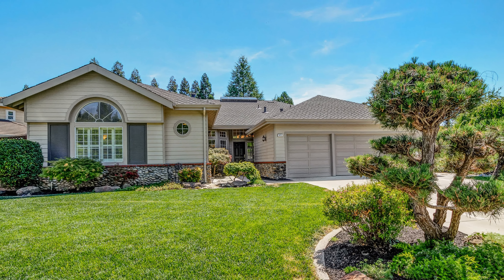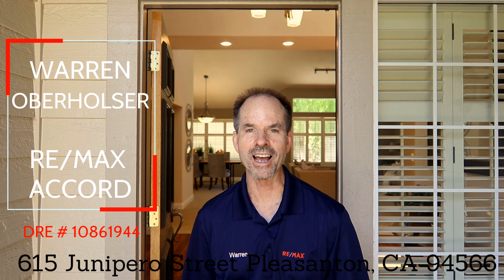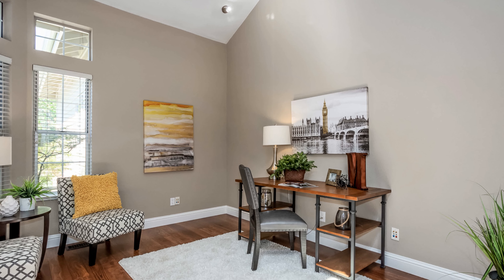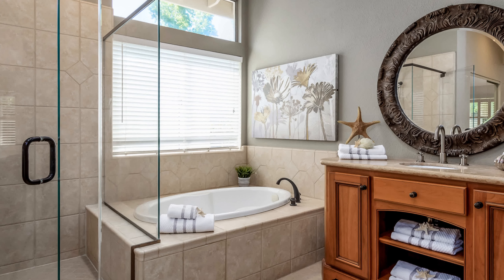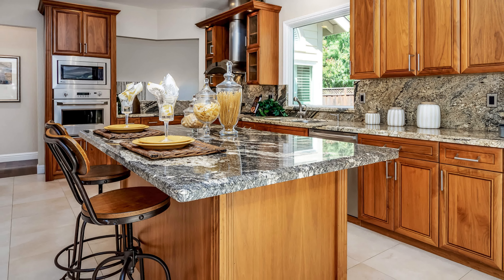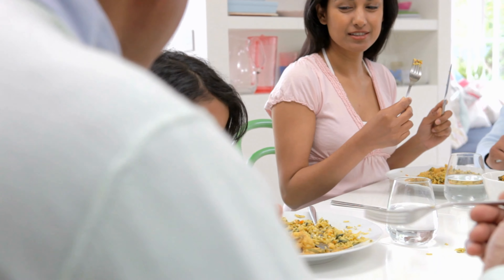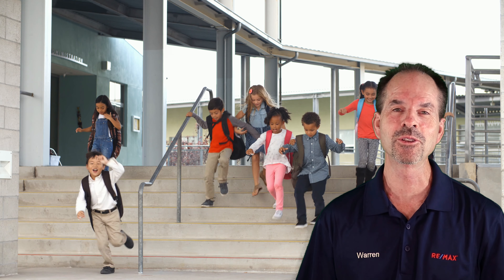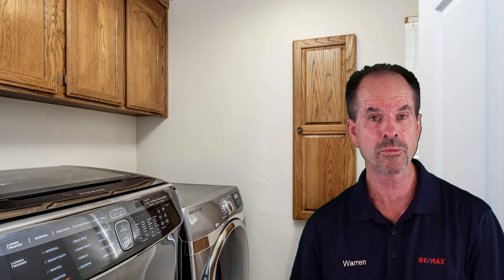Pleasanton CA Real Estate - Unique Home for Sale!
615 Junipero Street Pleasanton CA -
To find out about this UNIQUE property visit:

Warren Oberholser
eXp Realty
DRE # 01861944
THE INFORMATION CONTAINED HEREIN HAS BEEN OBTAINED THROUGH SOURCES DEEMED RELIABLE BUT CANNOT BE GUARANTEED AS TO ITS ACCURACY. SUBJECT MATERIAL MAY HAVE ERRORS, OMISSIONS, CHANGES OR WITHDRAWAL WITHOUT NOTICE. ANY INFORMATION OF SPECIAL INTEREST SHOULD BE OBTAINED THROUGH INDEPENDENT VERIFICATION.